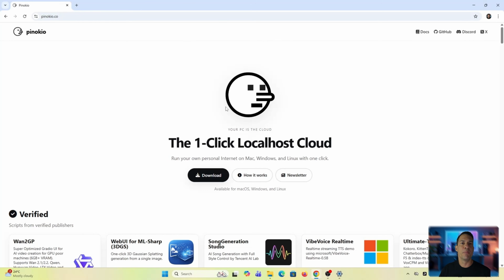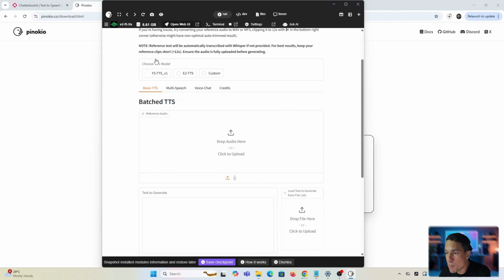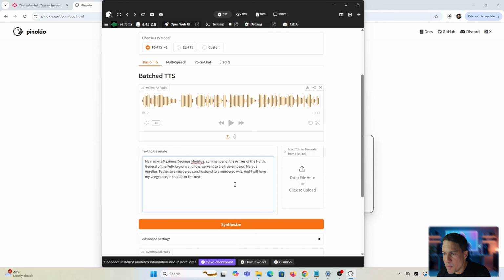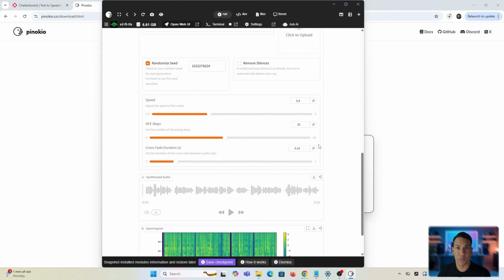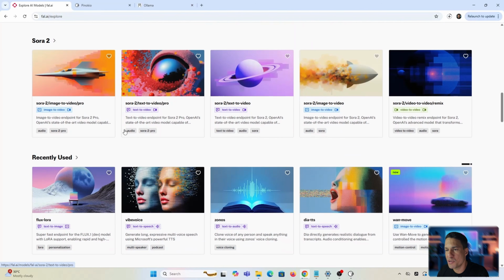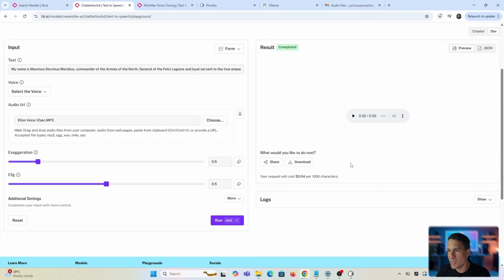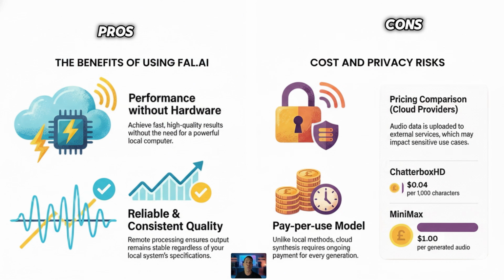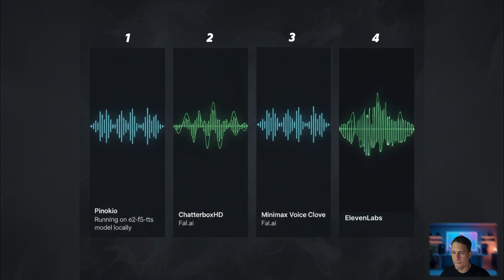Clone Any Voice for FREE & Unlimited (Local AI Setup)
Clone your own voice using AI completely free, unlimited and locally without monthly subscriptions. Stop paying for AI voiceovers. Learn how to generate high-quality voiceovers directly on your computer, and explore alternative options using fast, cloud-based AI models where you only pay for what you use. I will also compare the results against ElevenLabs.

In this video, I walk you through two practical voice cloning methods step by step, explain the pros and cons of each, and help you decide which one actually makes sense for your workflow, whether you care more about privacy, speed, or cost.

Perfect for YouTube videos, podcasts, training content, narration, or automating voiceovers with AI.

▶️ AI Voice Cloning Models Covered:
- e2-f5-tts (local voice cloning)
- ChatterboxHD (fal.ai)
- MiniMax Voice Cloning (fal.ai)

⏱️ Timestamps:

00:00 Intro
00:38 Two ways to clone your voice with AI
00:48 Method 1 – Free & local voice cloning with Pinokio
01:03 Installing and setting up the voice model
03:00 Reference audio, text & advanced settings
05:44 Method 1 - Final results
06:43 Pros & cons of local voice cloning
07:36 Method 2 – Cheap cloud voice cloning with fal.ai
08:24 ChatterboxHD voice cloning demo
09:56 MiniMax voice cloning demo
11:16 Pros & cons of cloud voice cloning
12:07 Side-by-side comparison vs ElevenLabs
13:20 Final thoughts & which option to choose
13:59 Outro + watch next

Which voice cloning method would you use — local, cloud, or ElevenLabs?